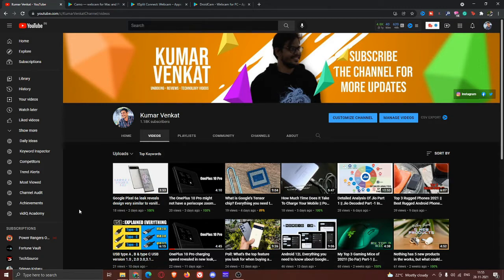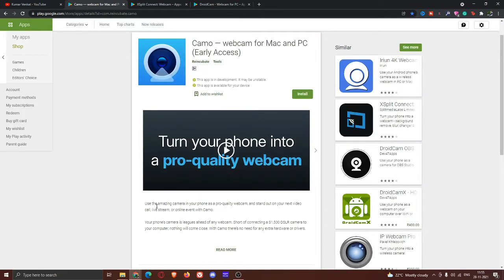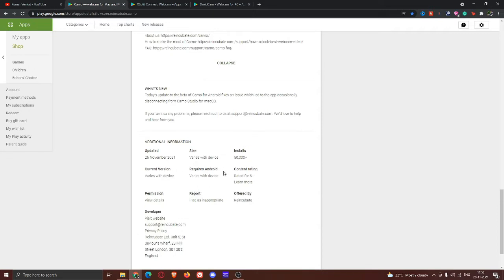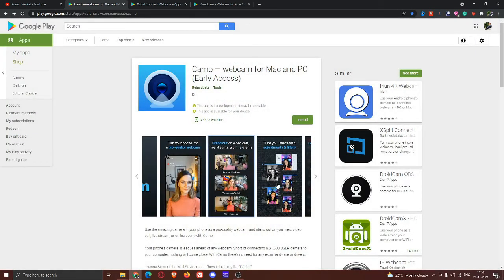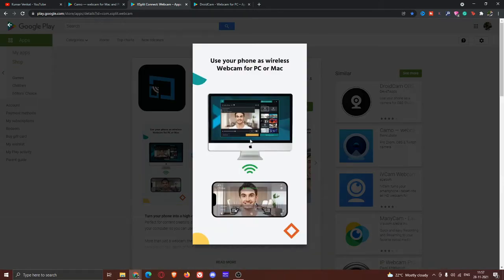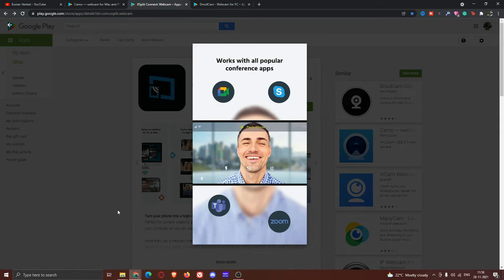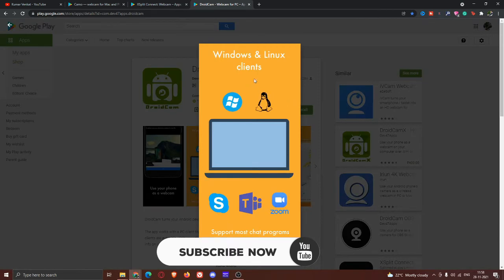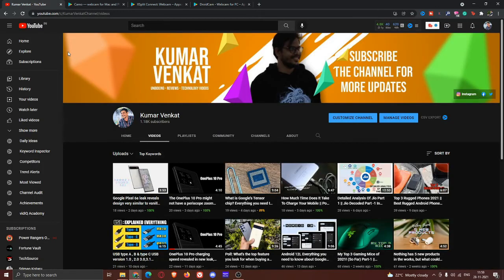Top 3 BEST WEBCAM APPS to turn your phone into a webcam In Telugu || Kumar Venkat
It’s actually not too difficult to turn your phone into a webcam. There are plenty of good apps that do it, and it’s easier and cheaper than buying a physical webcam. Most apps on this list work the same way. There’s a client you install on your computer and then you install the app on your phone. The two connect together and your camera becomes your webcam. It’s usable for a wide range of applications from business to video games streaming, but overall it’s a niche thing.

**HOW TO SUPPORT Kumar Venkat**
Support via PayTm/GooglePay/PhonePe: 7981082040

My Gear:
My CPU:
If you know someone who needs to see it, share it.
NOTE: All content used is copyright to Kumar Venkat, Use or commercial display or editing of the content without proper authorization is not allowed.